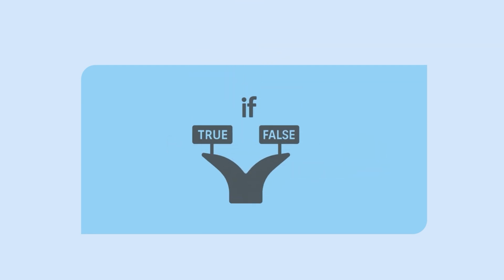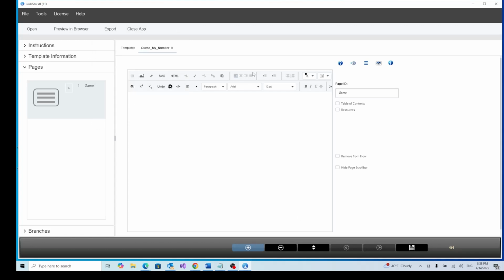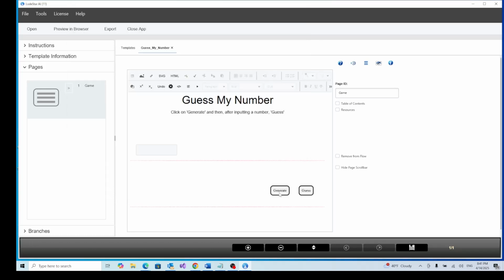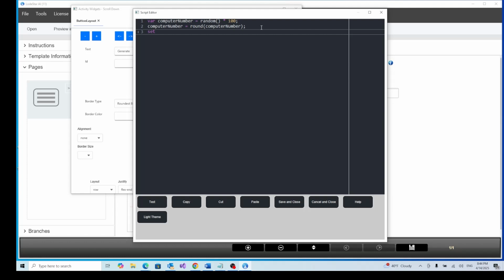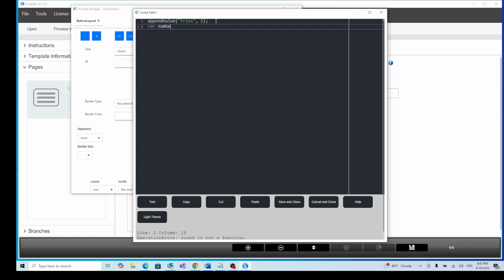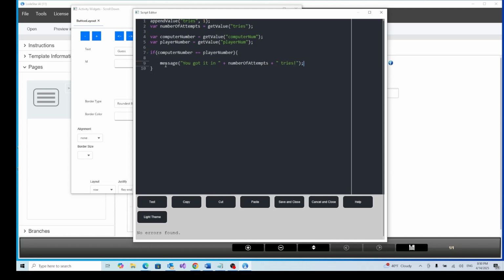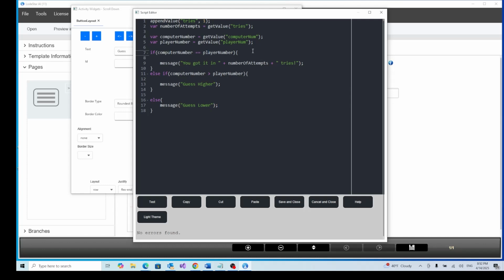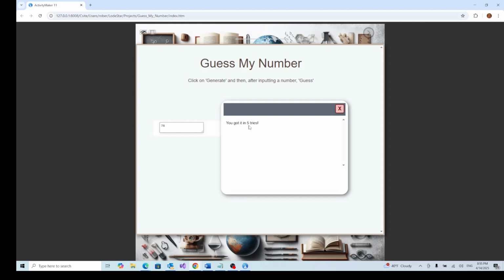Scripting for Designers: IF Statements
This video covers the basic concept of using If Statements in a script.  The video features the LodeStar eLearning authoring tool and explains the purpose of if statements and how to use them in a simple script that creates a number guessing game.